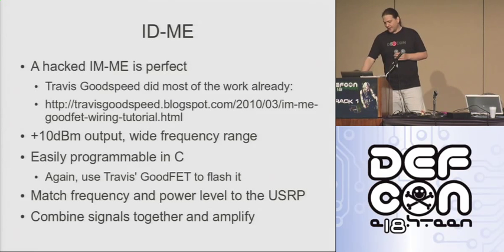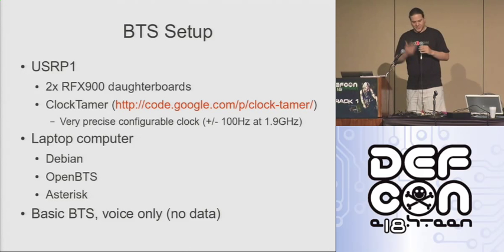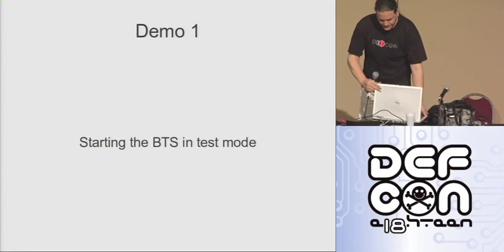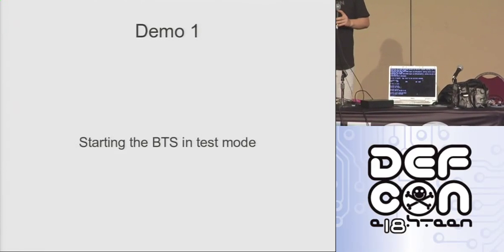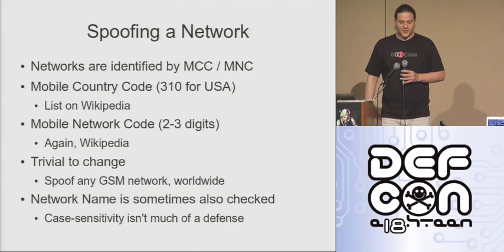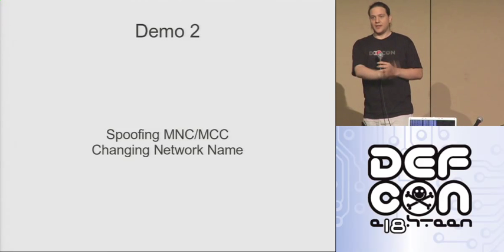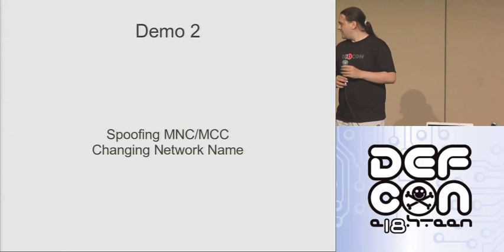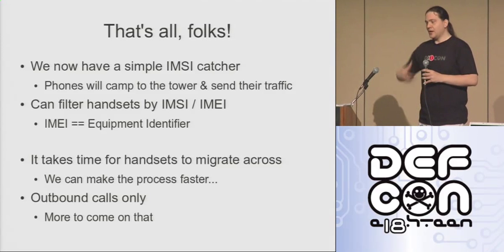DEFCON 18: Practical Cellphone Spying 2/4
Speaker: Chris Paget

It's widely accepted that the cryptoscheme in GSM can be broken, but did you know that if you're within radio range of your target you can intercept all of their cellphone calls by bypassing the cryptoscheme entirely? This talk discusses the practical aspects of operating an "IMSI catcher", a fake GSM base station designed to trick the target handset into sending you its voice traffic. Band jamming, rolling LACs, Neighbour advertisements and a wide range of radio trickery will be covered, as well as all the RF gear you'll need to start listening in on your neighbours.